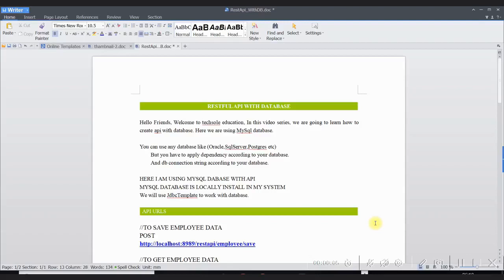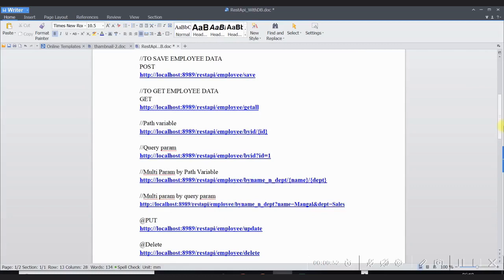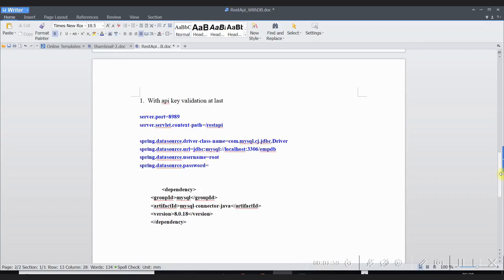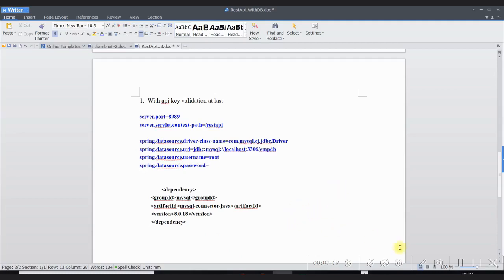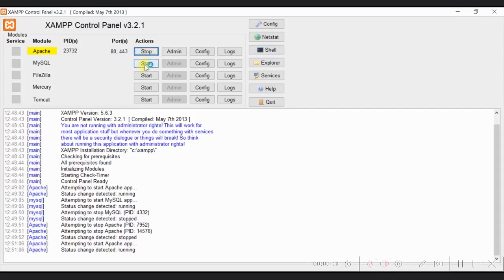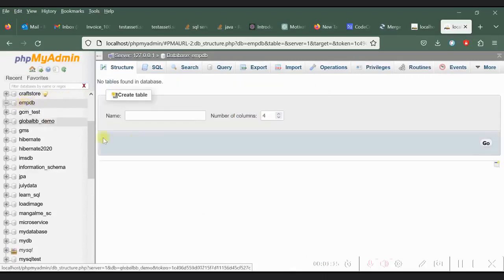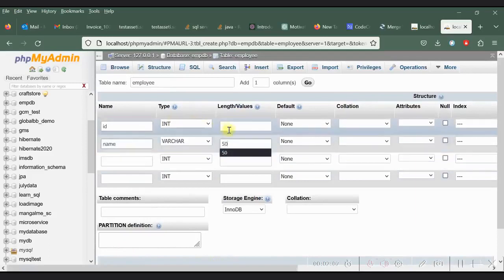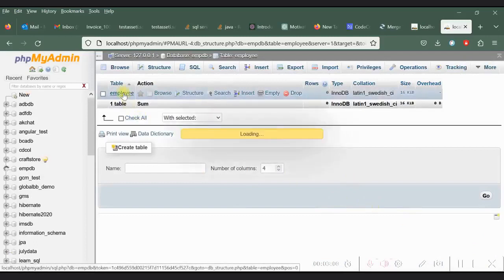Java Rest API with database| Part-15 | API with MySql Database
In this tutorial we will learn the introduction for creation of rest API with MySql database and the initial setup for database with xampp download and table creation and setup.